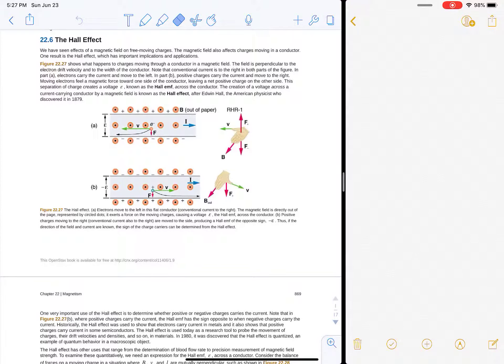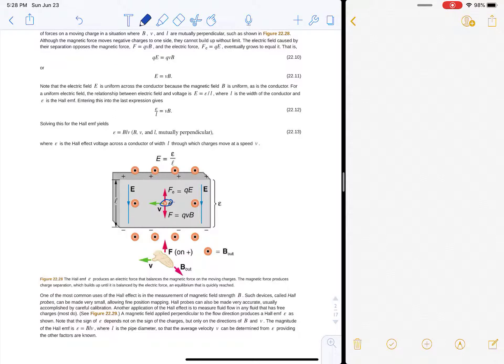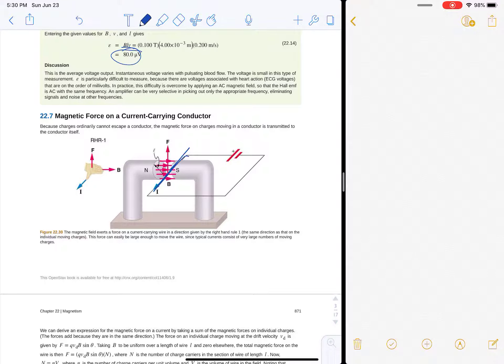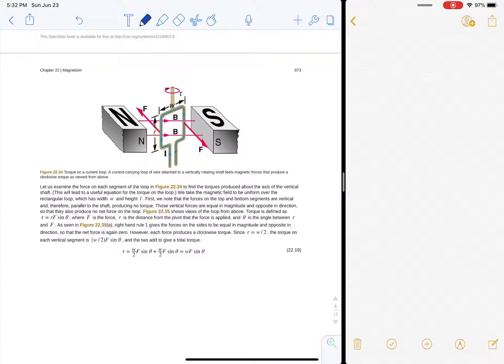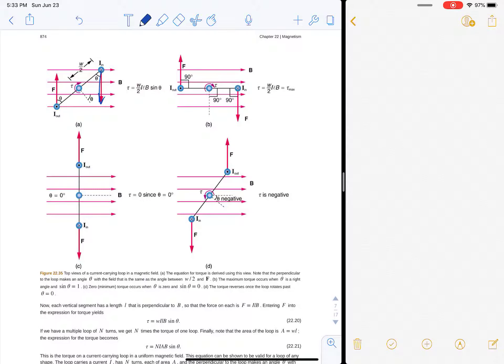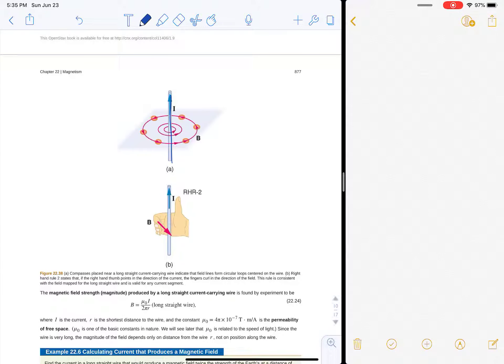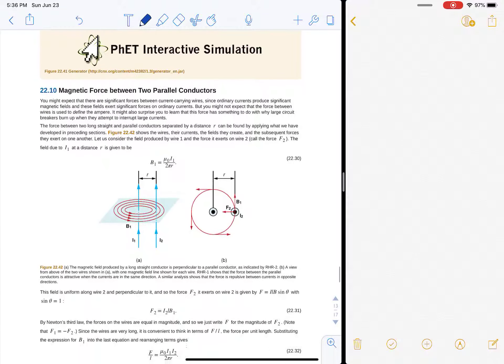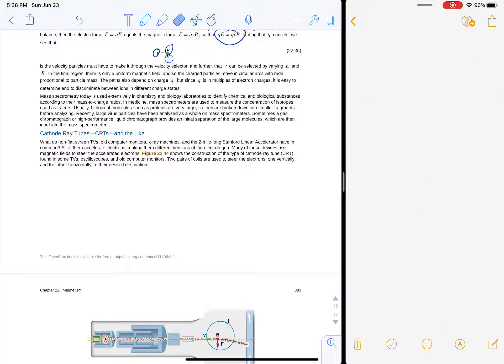Openstax 22.6 - 22.9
PHYS 1512 SUMMER 2019